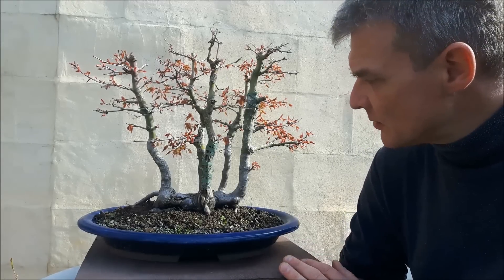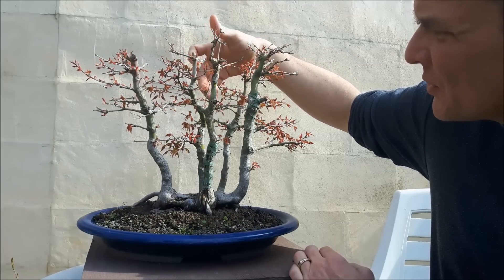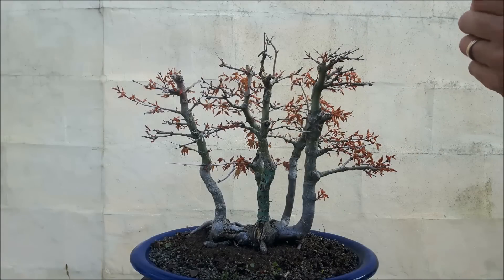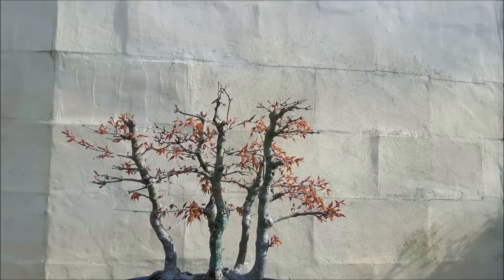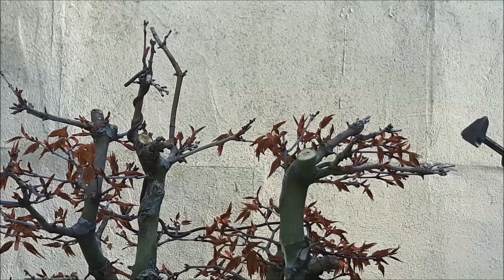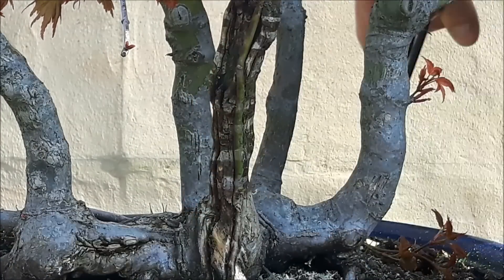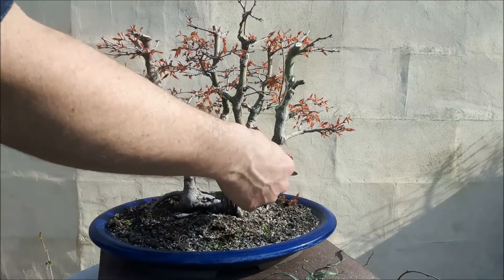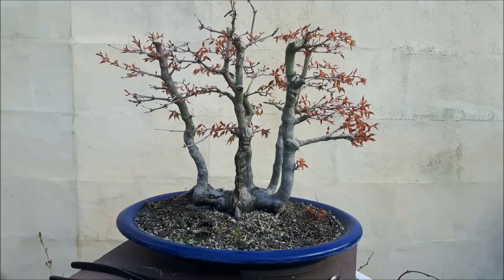Acer Palmatum raft 8